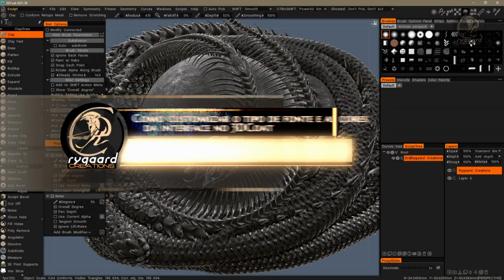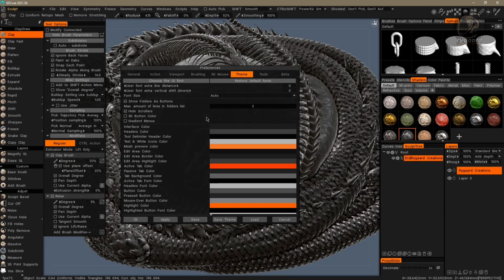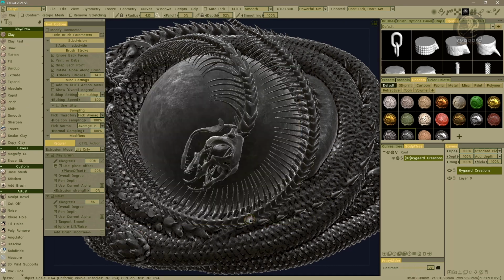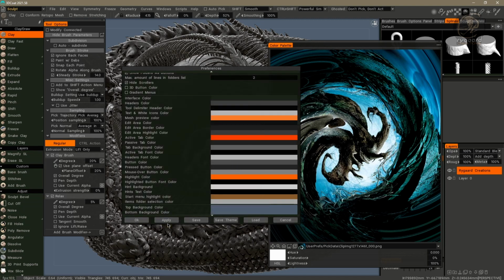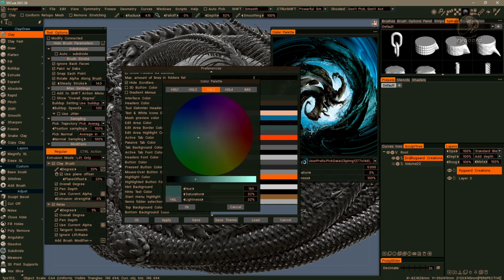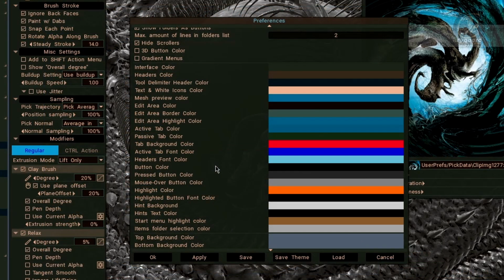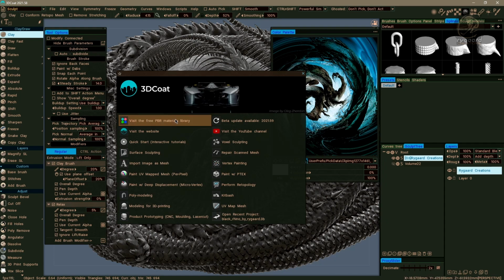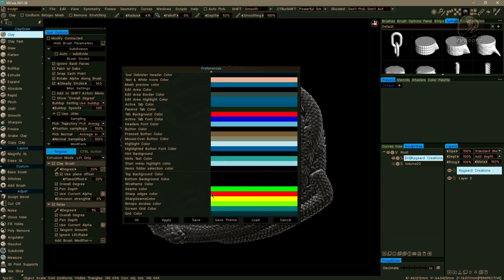Learn 3DCoat - How to customize the font type and interface colors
In this video, I will show you how to customize the font type and the interface colors in 3DCoat, Ok? Great!
To do this, I will go to...

0:00 Subscribe & Share
0:18 How to access the 3DCoat preferences window
0:35 How to change 3DCoat font type
2:26 How to reset 3DCoat font type
3:29 How to configure spacing between interface elements in 3DCoat
7:47 Introduction to UI colors in 3DCoat
8:54 How to save a UI theme in 3DCoat
9:43 How to open a UI theme in 3DCoat
11:43 How to create a new UI theme from scratch in 3DCoat
12:35 Opening an image in the color palette in 3DCoat
14:06 Understanding the theme creation process in 3DCoat
15:43 All possible color change options for 3DCoat UI elements
38:01 Saving created theme in 3DCoat
38:58 Subscribe & Share

   ... Making of
   ... Action figures
   ... Digital sculpting
   ... Courses
   ... Tutorials
   ... 3d tips